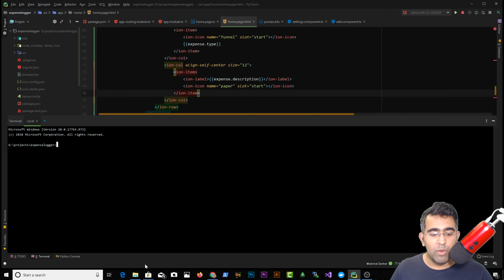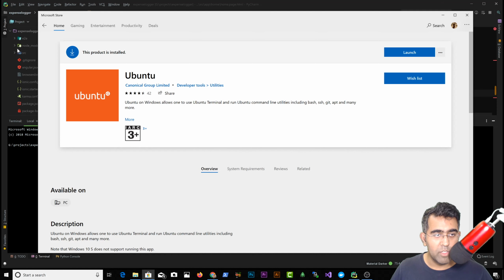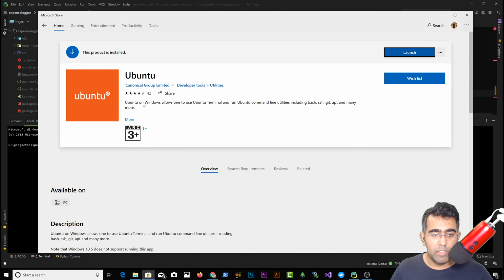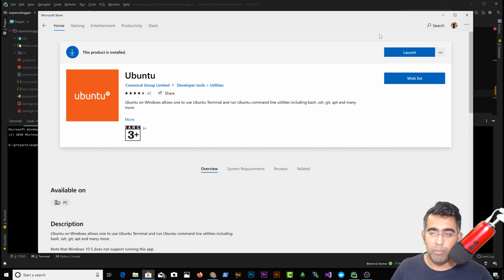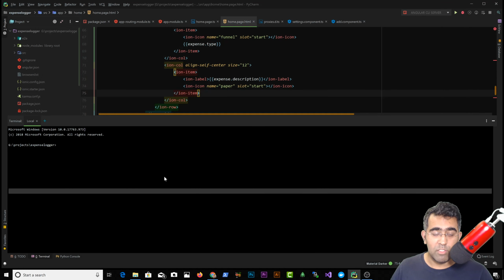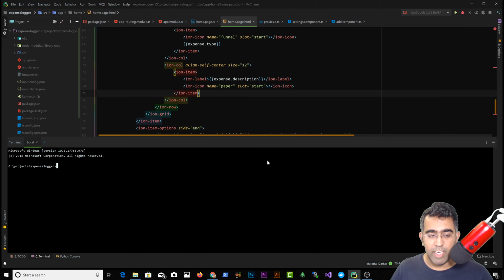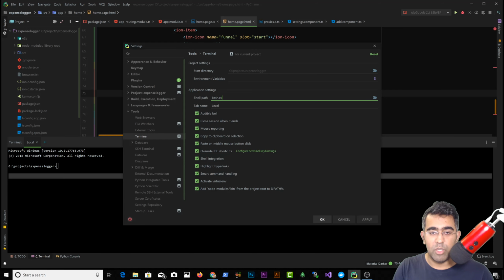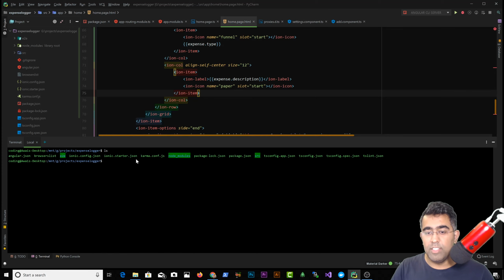How to Enable Linux Terminal in Jet-brains IDE on Windows ?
Linux Terminal Is much better than windows cmd or powershell now you can install terminal on windows which give you option to run unix based commands. Now i will show you how to enable that in Jetbrains IDE's like pycharm webstrom etc..